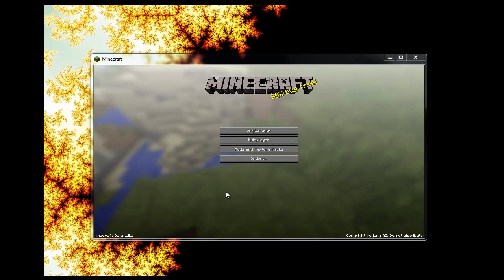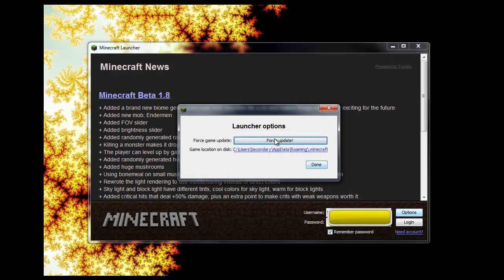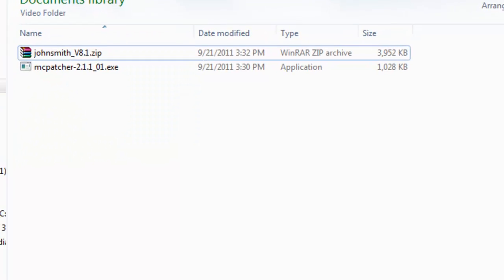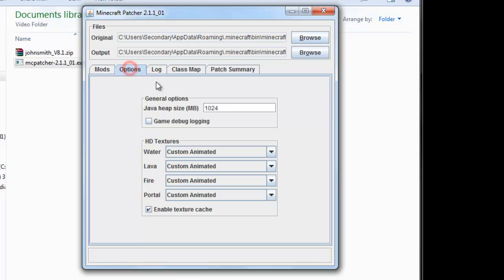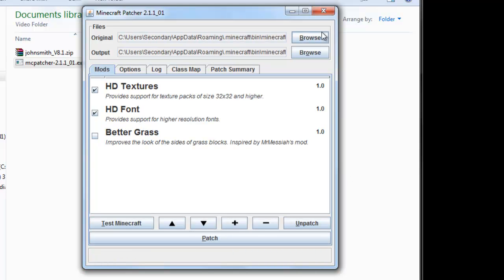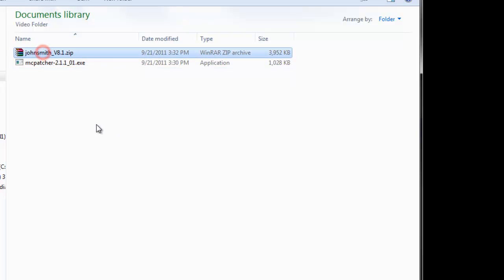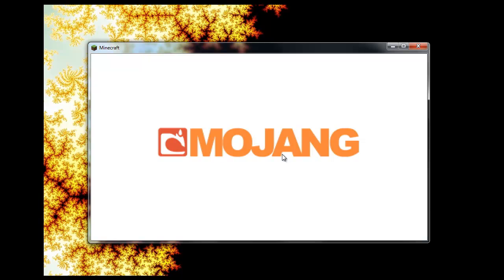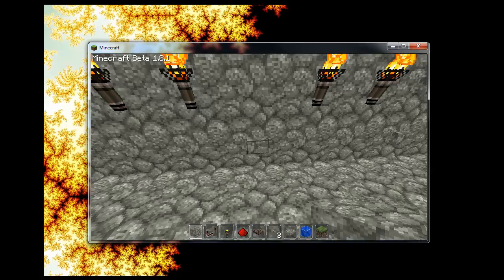Minecraft How To: Update to HD Texture Packs with MCPatcher.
This video will show you how to use the MCPatcher program to update minecraft to use HD Texture Packs.

Video showing how to add texture packs to your texture pack directory